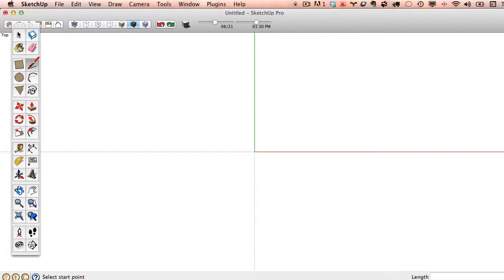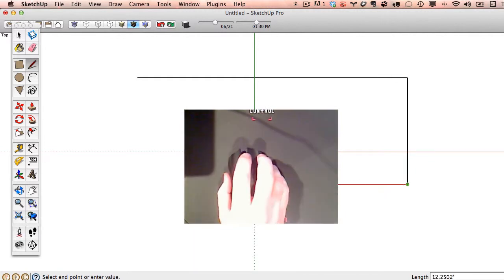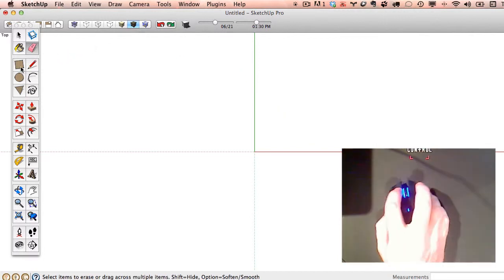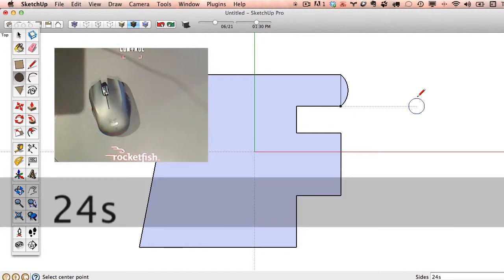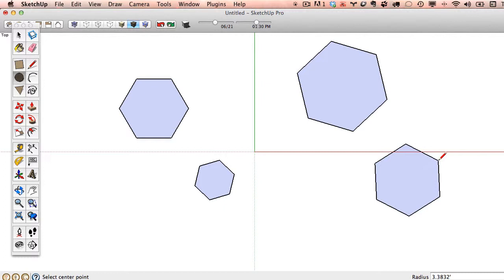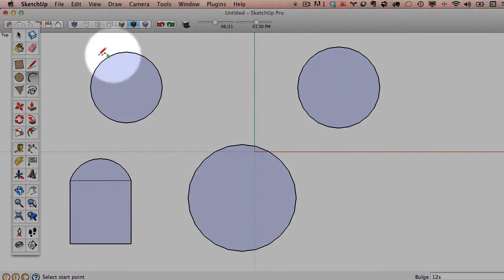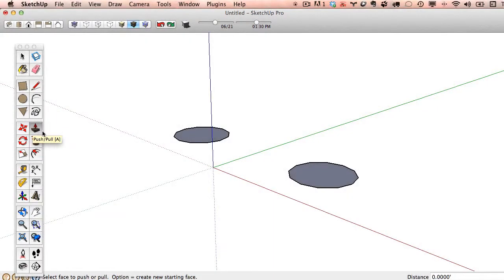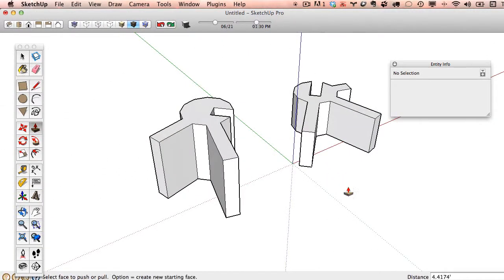LA 232 2012 SketchUp Bootcamp Video 3/6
Introduction to numeric keyboard input to aid precision drawing with SketchUp